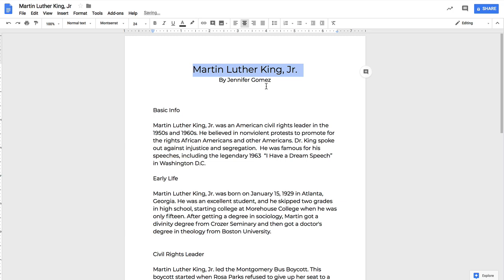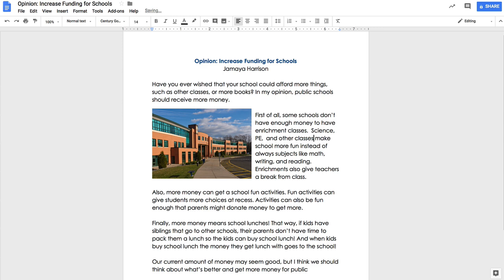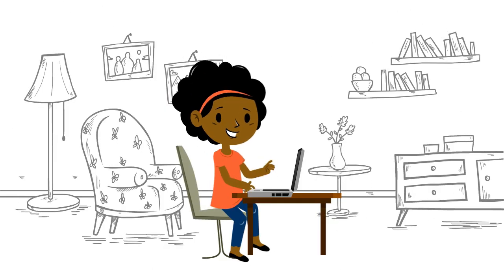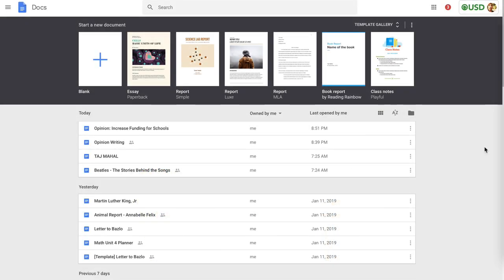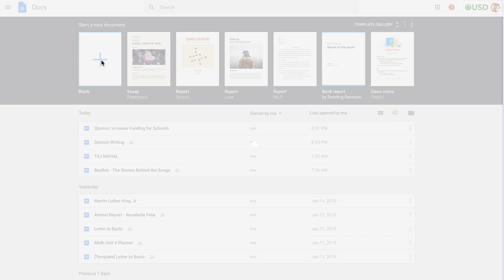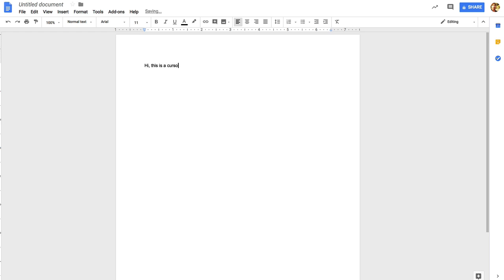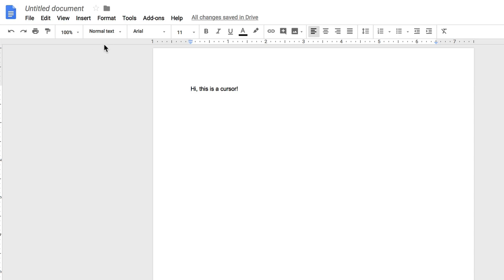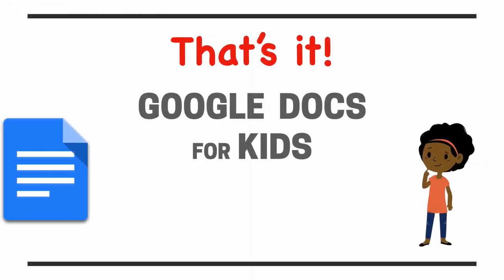Google Docs for Kids - Episode 1: What Is It?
A brief intro to Google Docs for kids. This tutorial is the first episode of the series, Google Docs for kids.